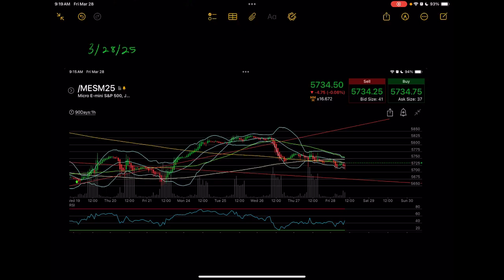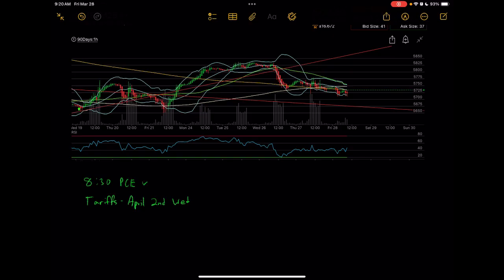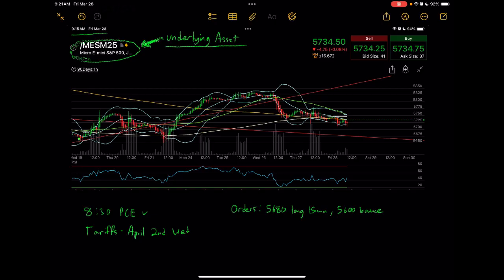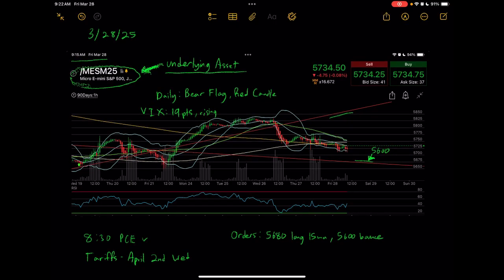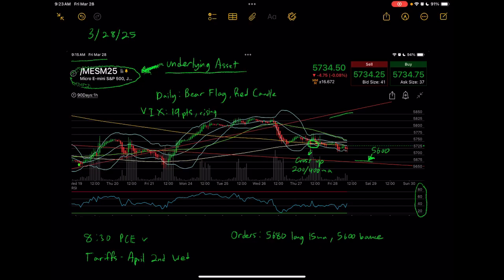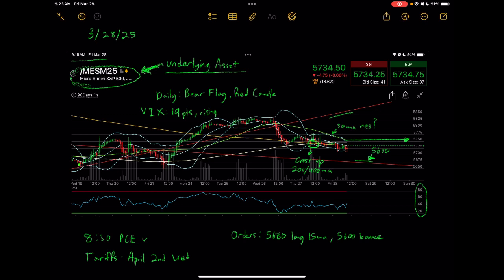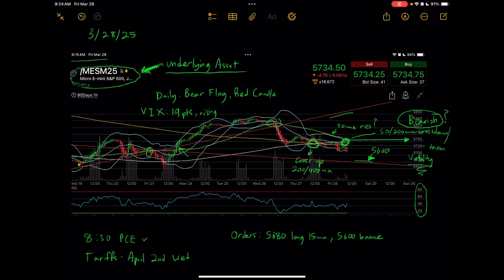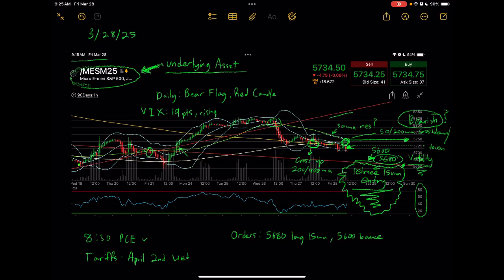Knowtations: Trading Knowts 3/28/25